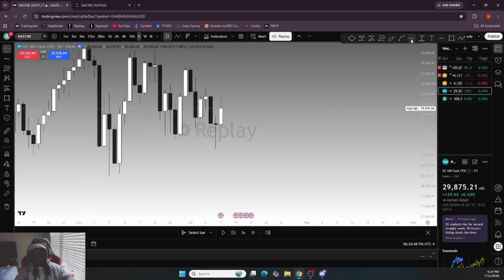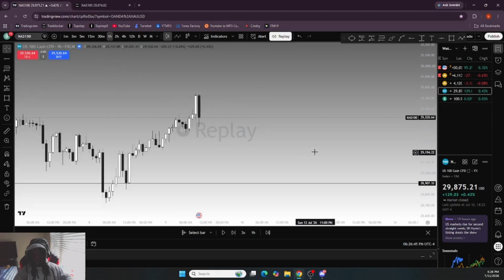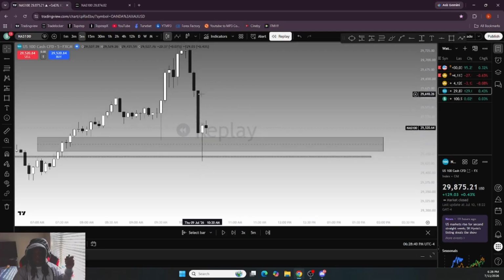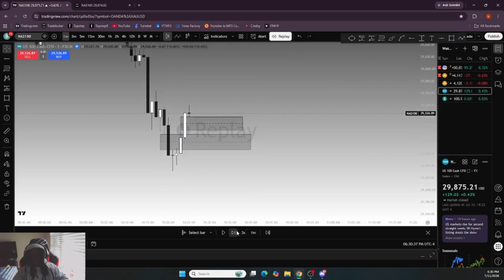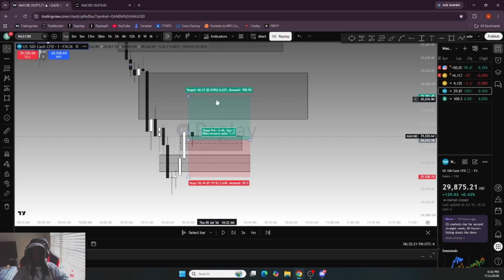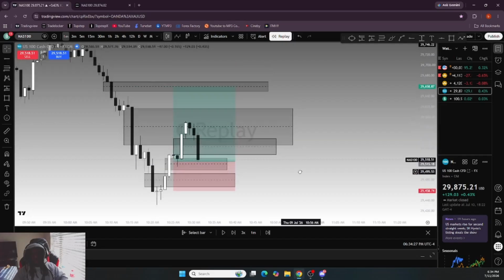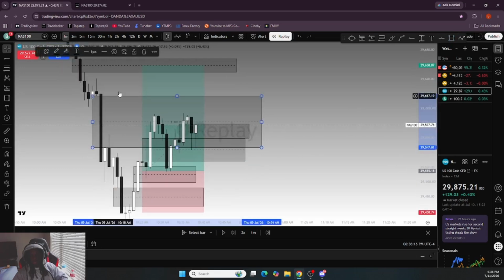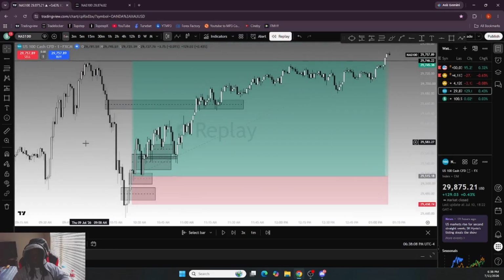Nas trade 7/9